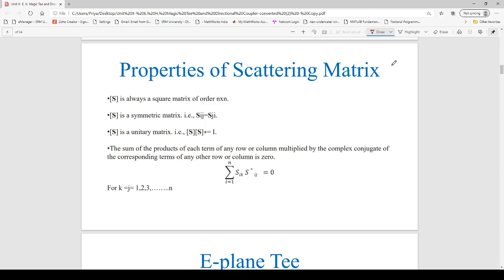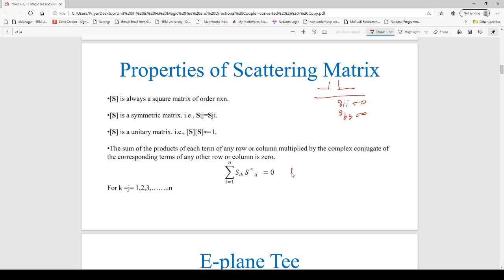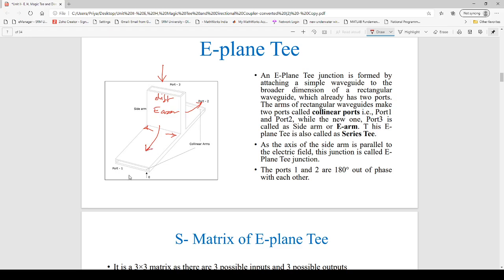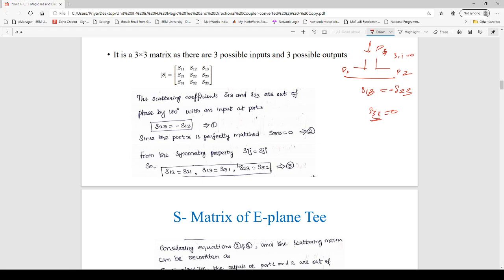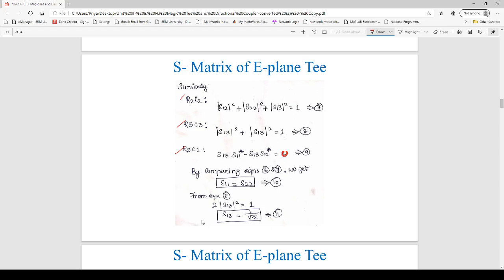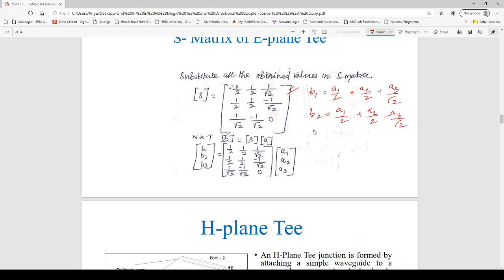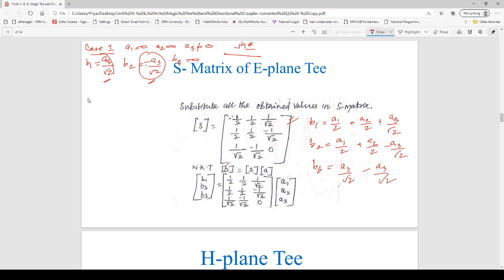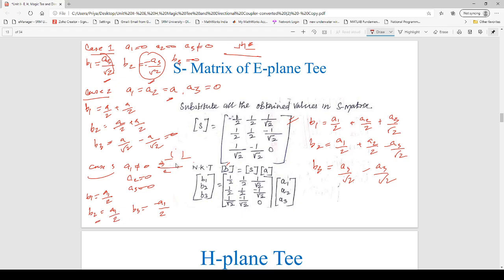Scattering matrix of E Plane Tee